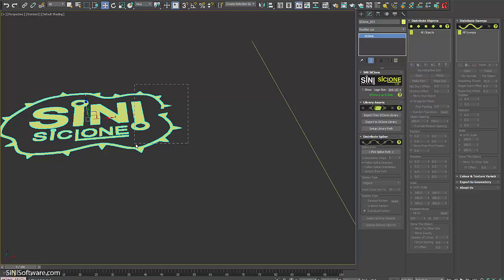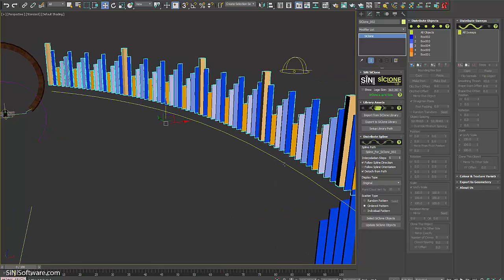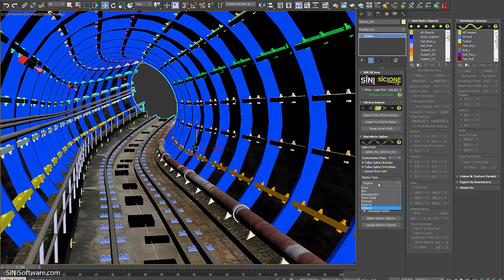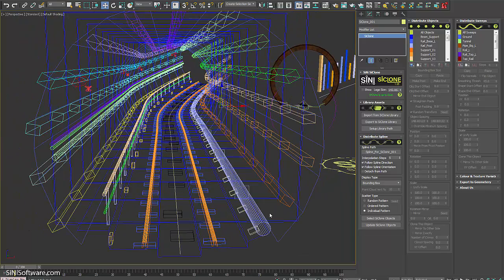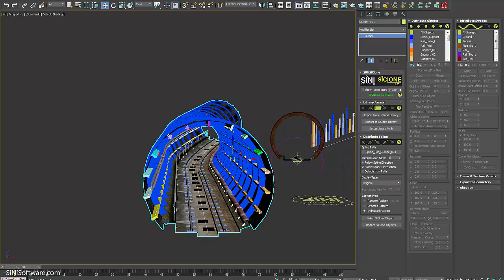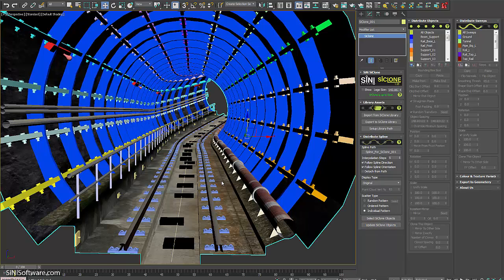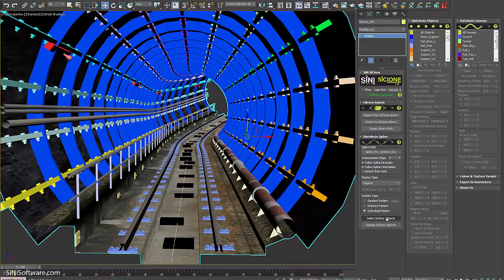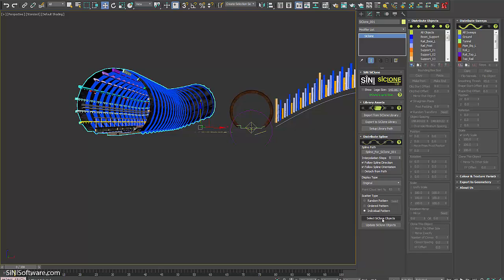Distribute Spline Rollout help